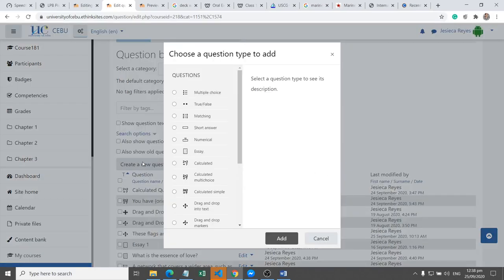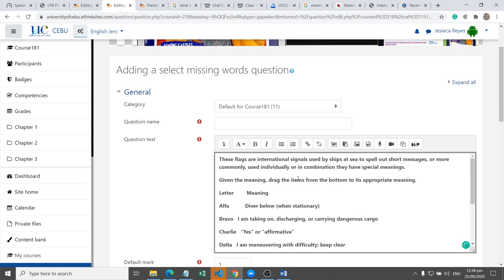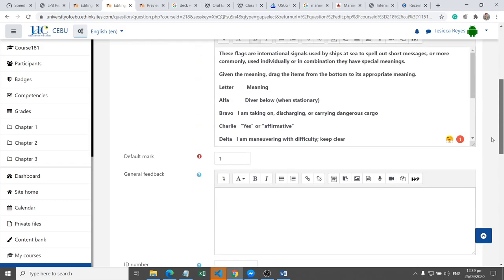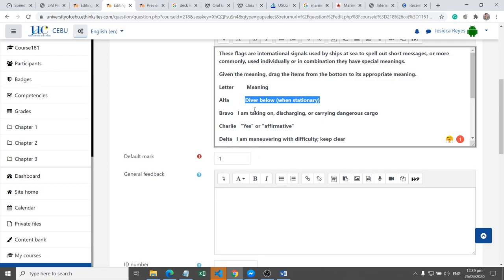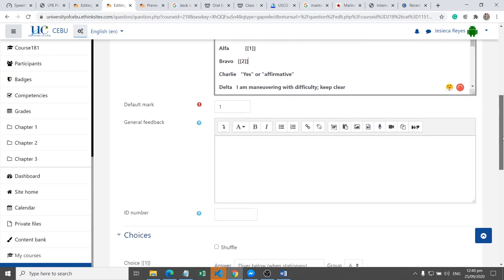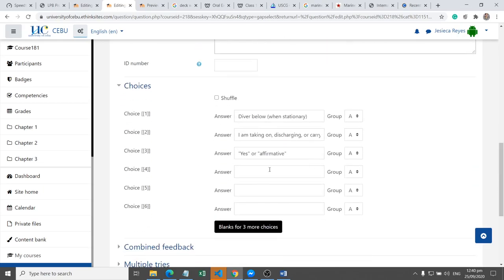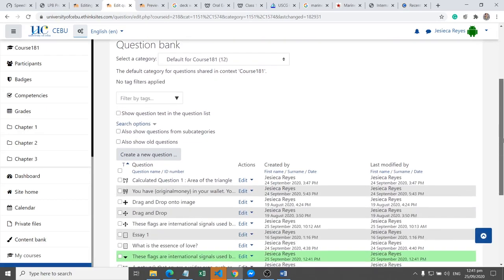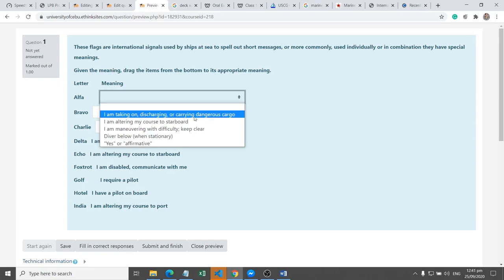Moodle Select Missing Words